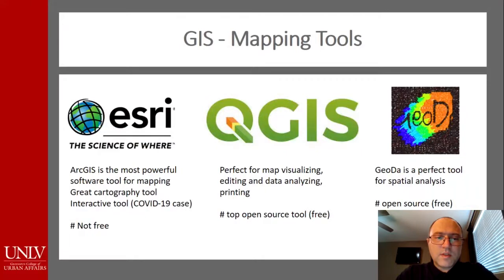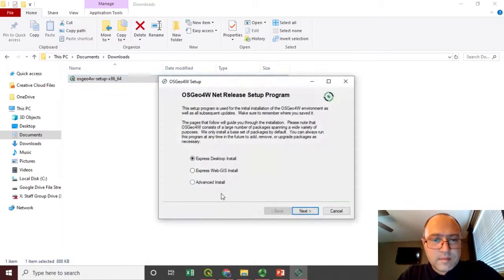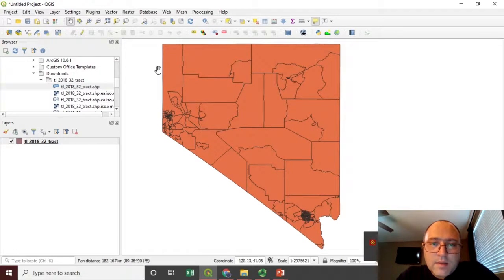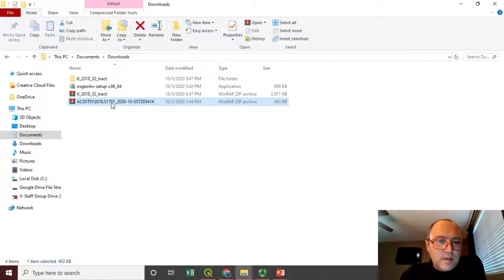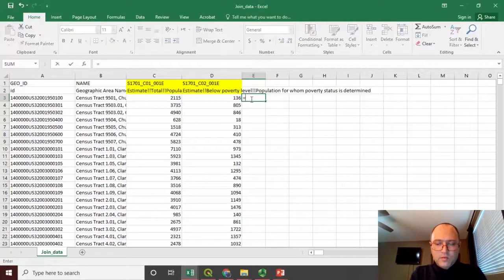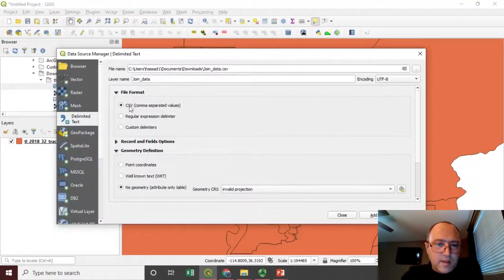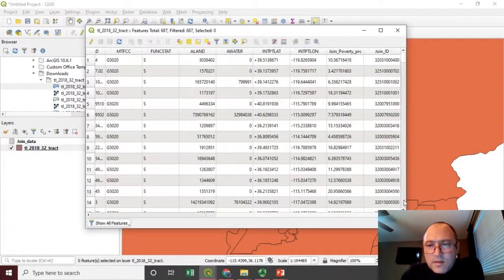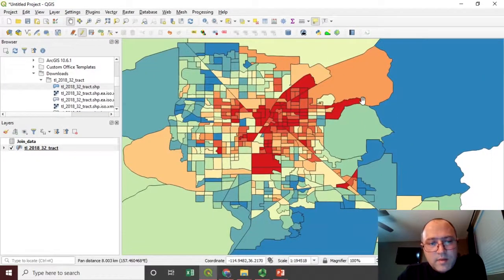Map Visualization Using QGIS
In this video, I introduced how to add CSV data from an external source to the QGIS program, how to create a new variable in the ESRI  shapefile, and then how to visualize as a GIS map. Also, I indicated how to download a shapefile in the census tract level from Census TIGER/Line Shapefiles website.